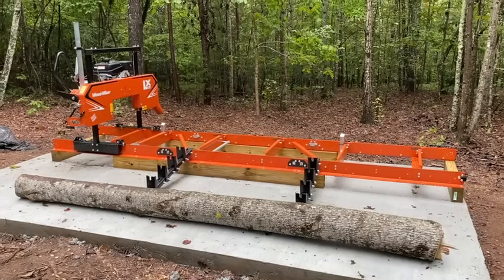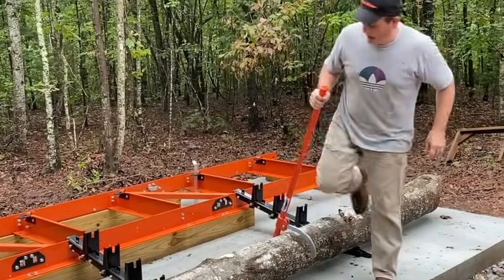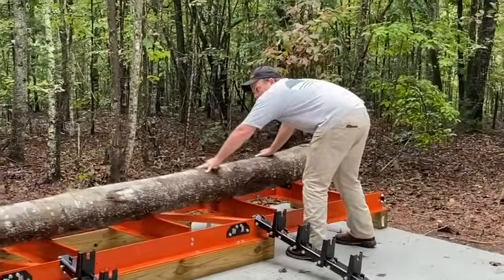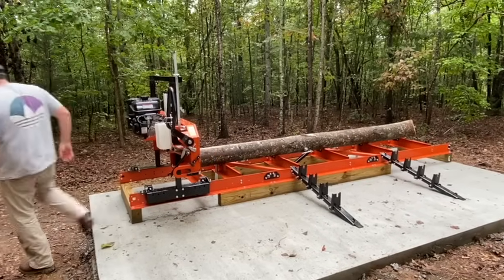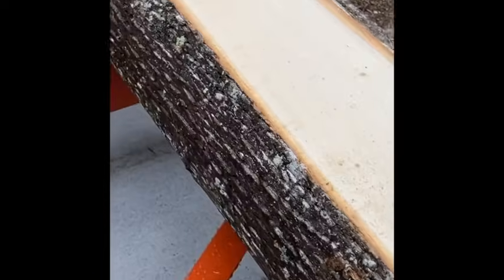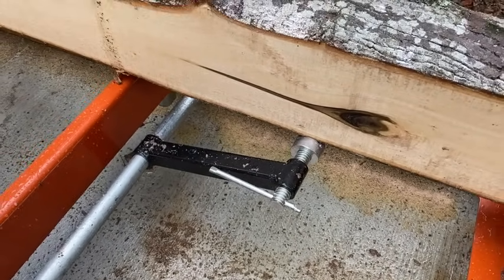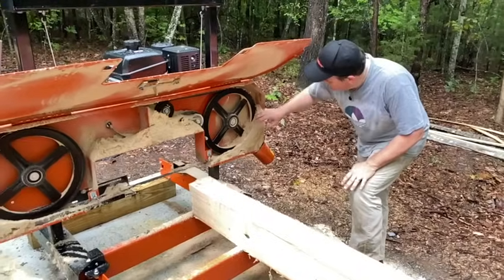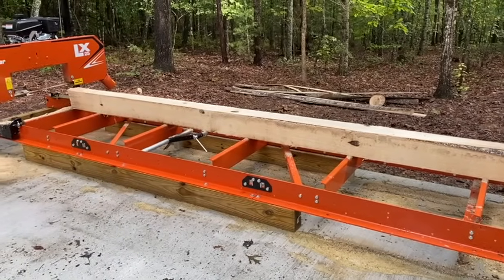Woodmizer LX25 Demonstration and Review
In this video, I demonstrate how Woodmizer's newest sawmill, the LX-25 works and share my thoughts and feedback.